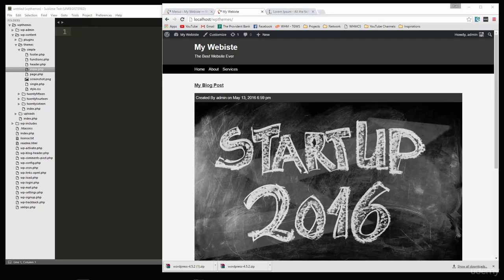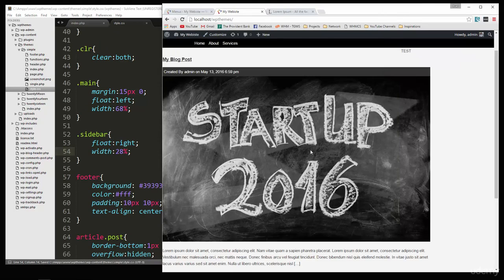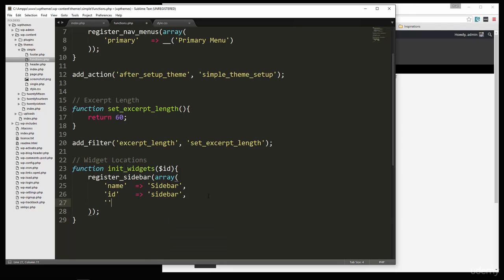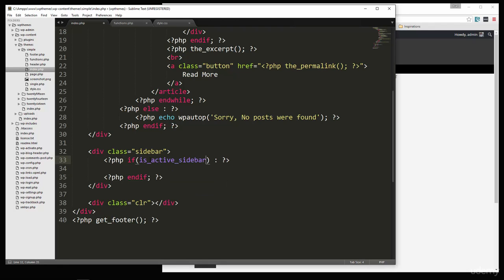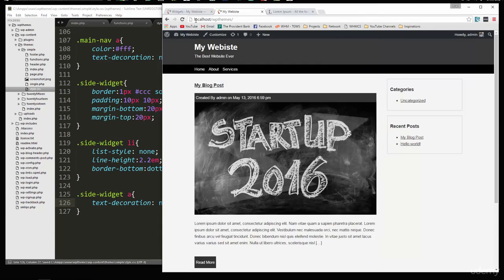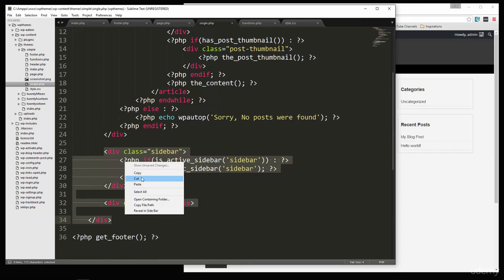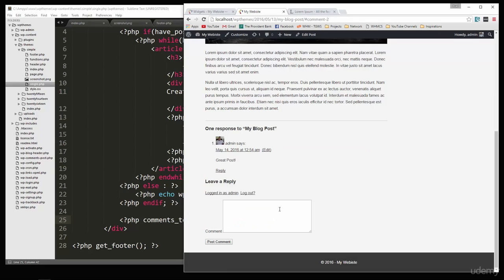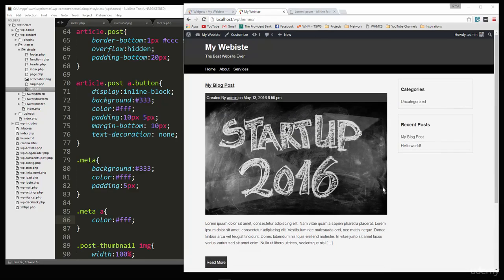Learn To Create WordPress Themes By Building 10 Projects Udemy 8